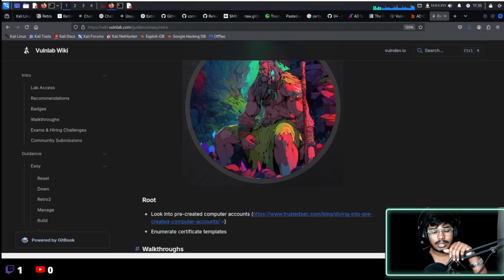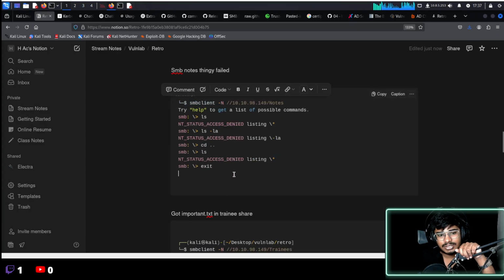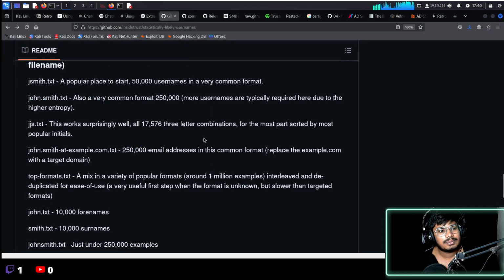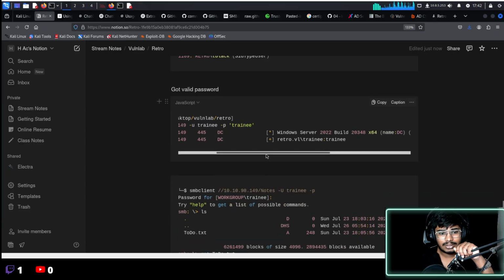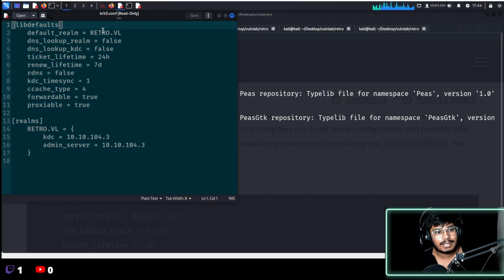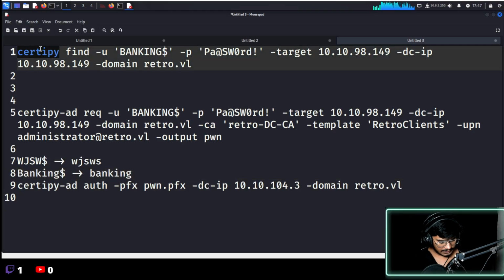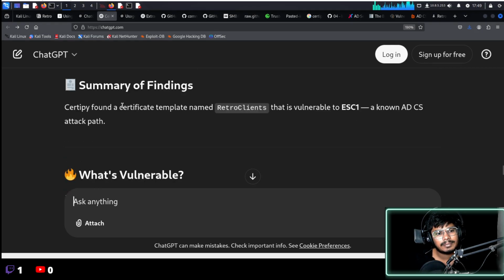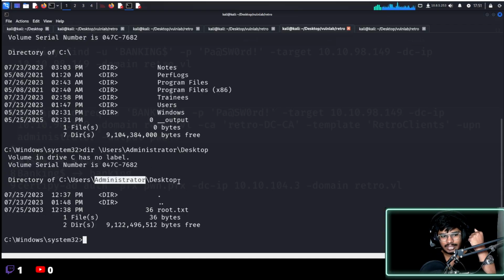Retro from vulnlab | Quick Walkthrough